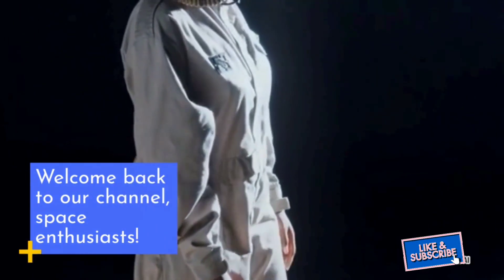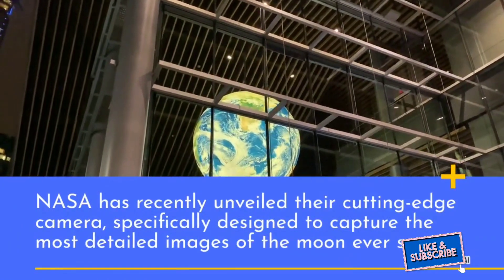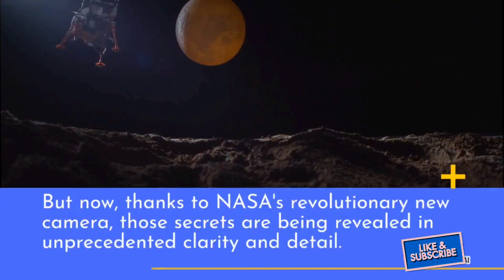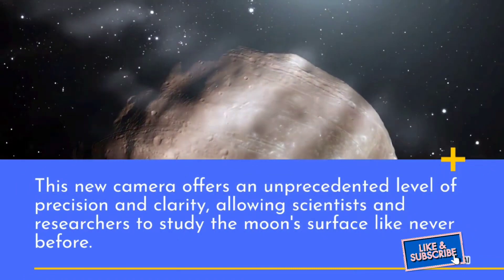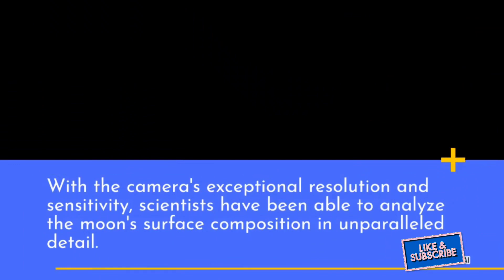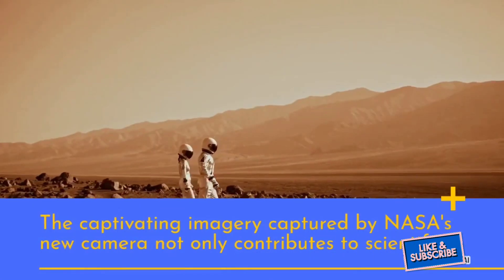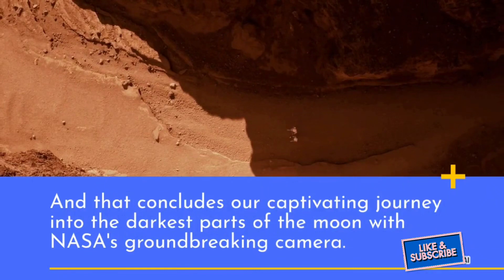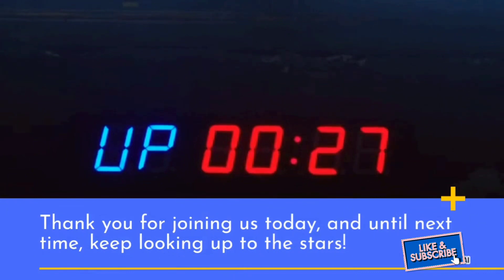The Darkest Parts of the Moon Revealed with NASA's New Camera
In this video, we will explore the exciting new discoveries made by NASA's groundbreaking new camera, which has revealed the darkest parts of the moon like never before. Join us as we dive into the mysteries of Earth's celestial neighbor and uncover its hidden secrets. Prepare to be amazed by the stunning imagery and fascinating revelations that await us on this lunar journey!